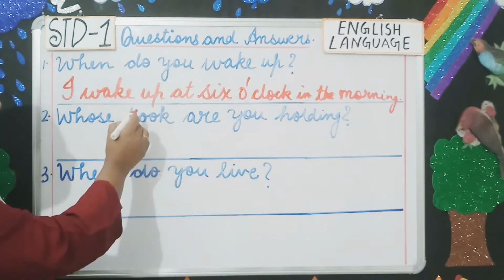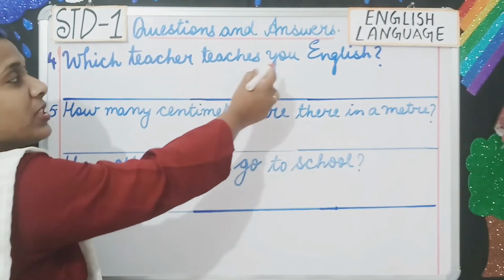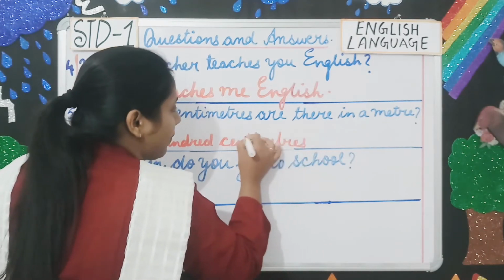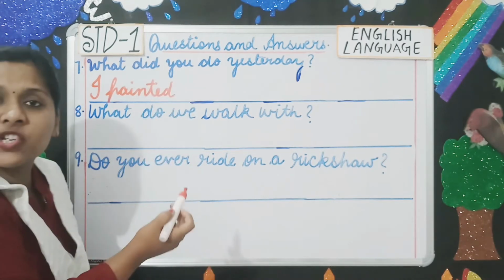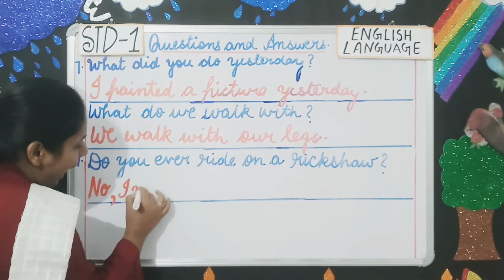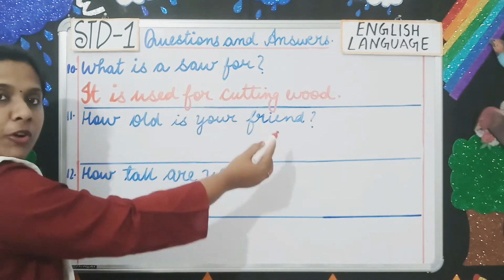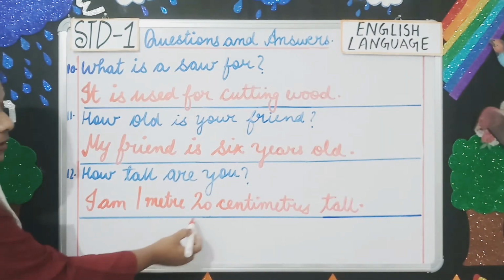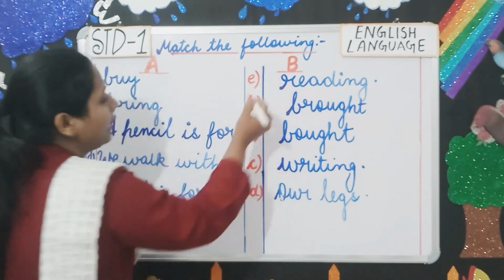STD 1 ENGLISH LANGUAGE QUESTIONS AND ANSWERS , MATCH THE FOLLOWING